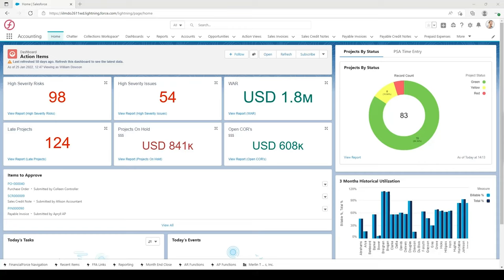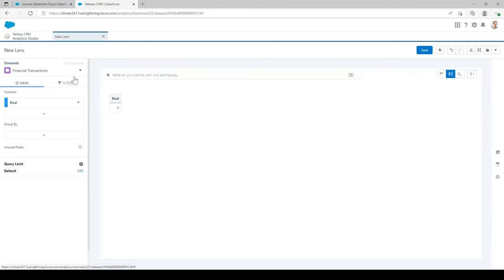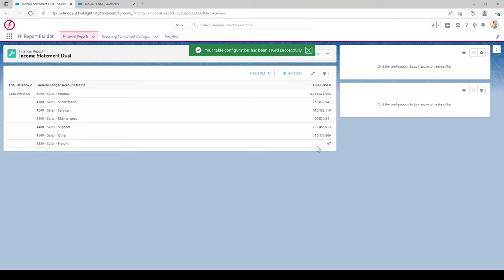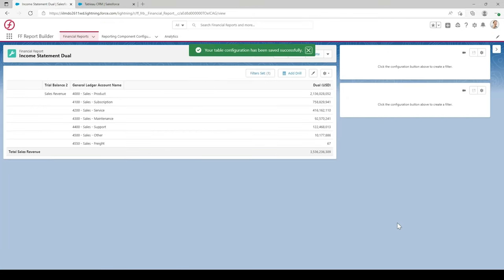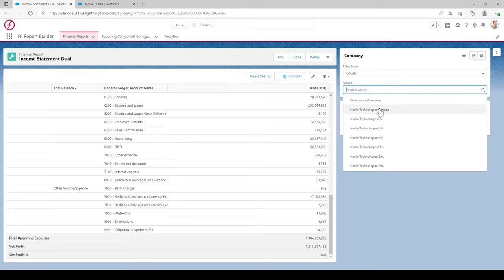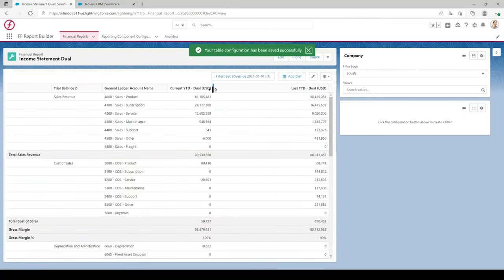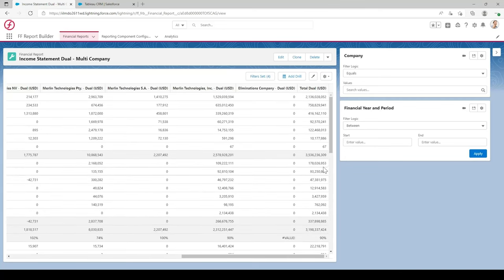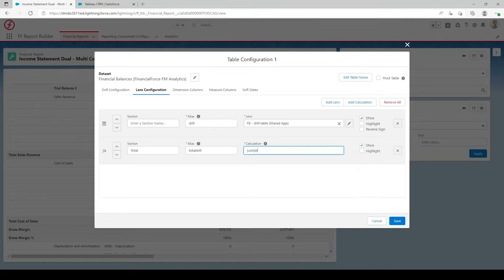Build an income statement with FinancialForce Accounting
Watch a detailed video on building an income statement in FinancialForce Accounting.